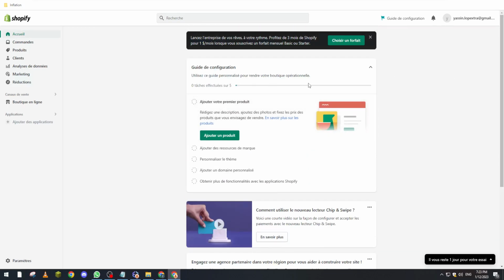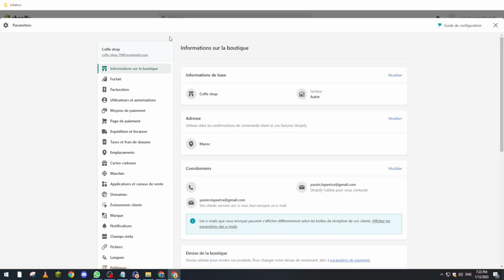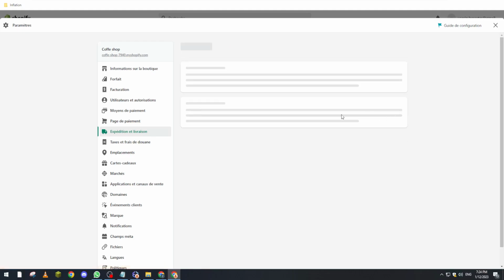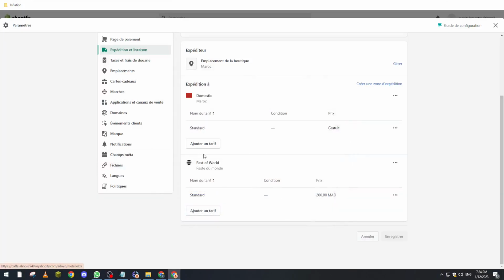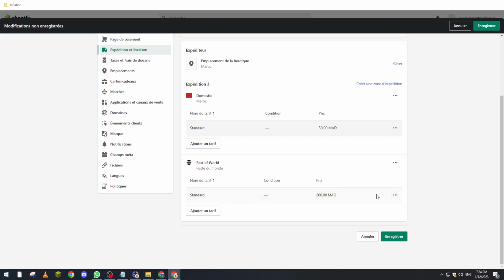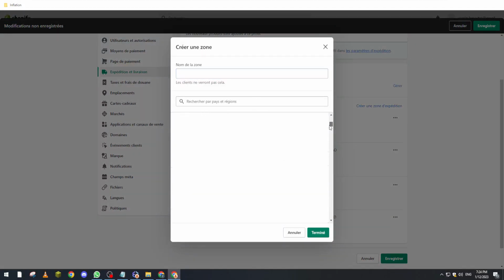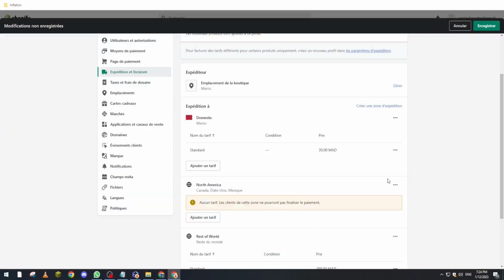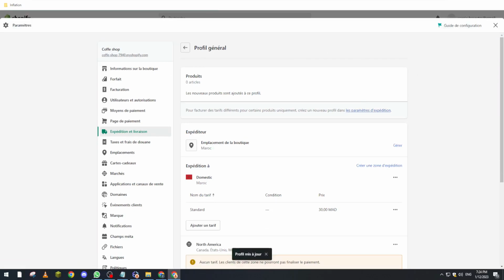How to configure Shopify shipping